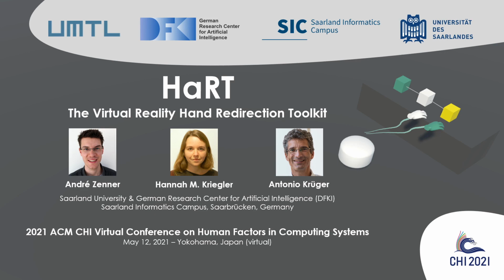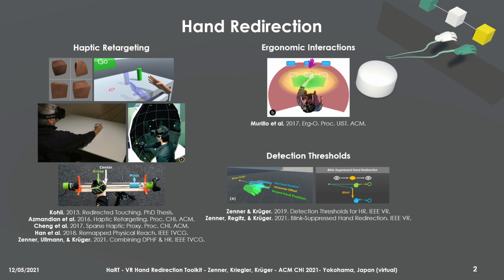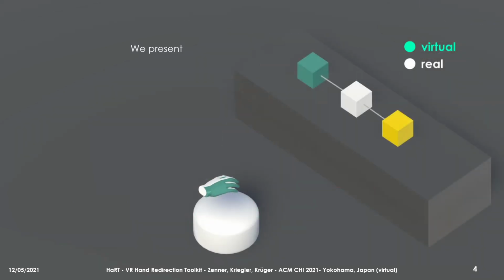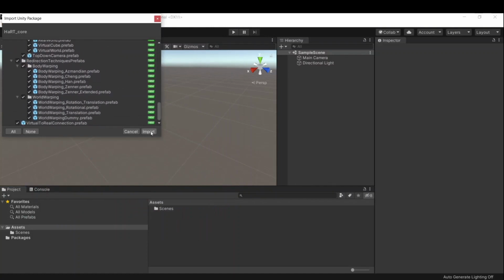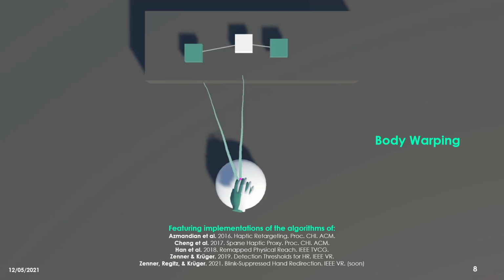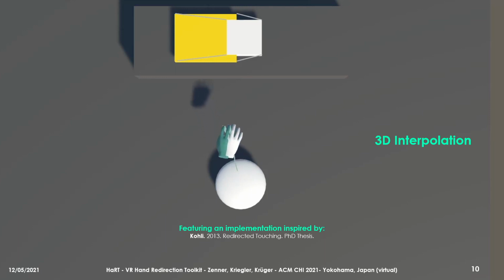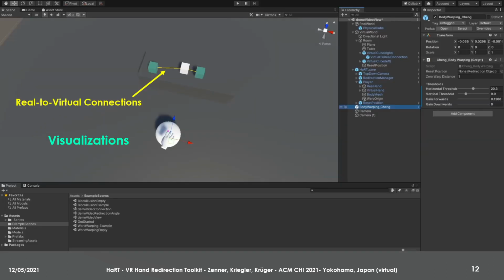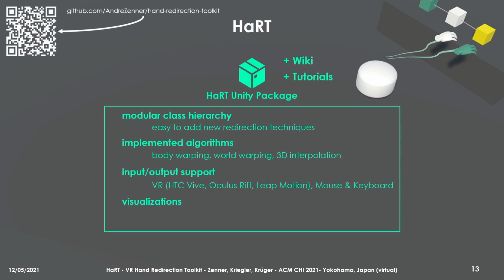HaRT - The Virtual Reality Hand Redirection Toolkit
André Zenner, Hannah Maria Kriegler, Antonio Krüger

Abstract
Past research has proposed various hand redirection techniques for virtual reality (VR). Such techniques modify a user's hand movements and have been successfully used to enhance haptics and 3D user interfaces. Up to now, however, no unified framework exists that implements previously proposed techniques such as body warping, world warping, and hybrid methods. In this work, we present the Virtual Reality Hand Redirection Toolkit (HaRT), an open-source framework developed for the Unity engine. The toolkit aims to support both novice and expert VR researchers and practitioners in implementing and evaluating hand redirection techniques. It provides implementations of popular redirection algorithms and exposes a modular class hierarchy for easy integration of new approaches. Moreover, simulation, logging, and visualization features allow users of the toolkit to analyze hand redirection setups with minimal technical effort. We present the architecture of the toolkit along with the results of a qualitative expert study.